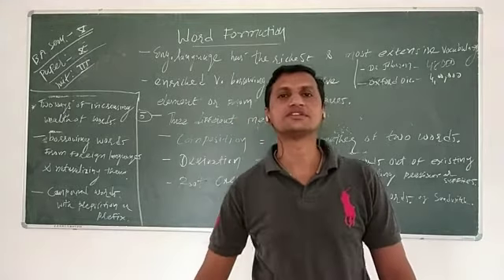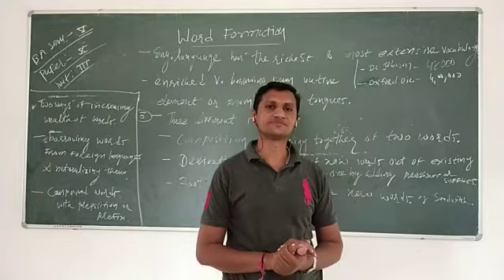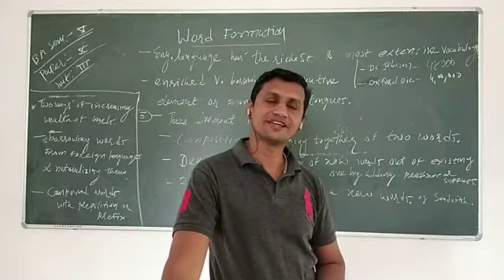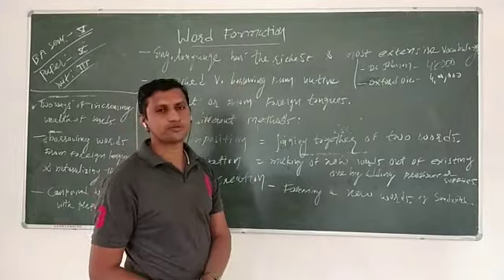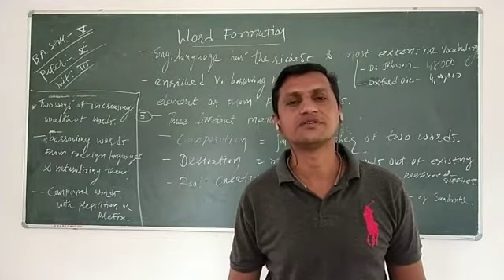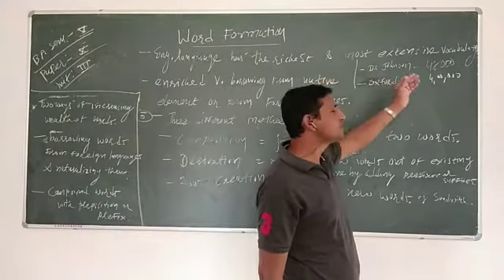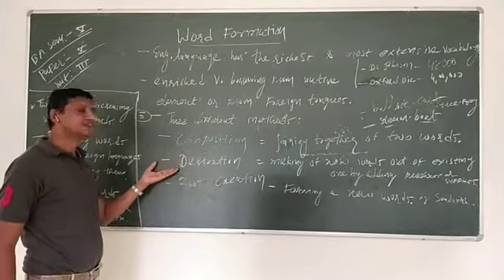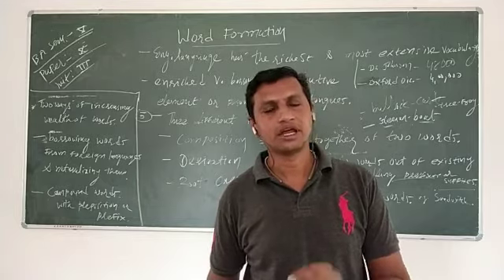B.A. Sem.5 Paper. X Unit. III Topic. Word Formation Part. 1